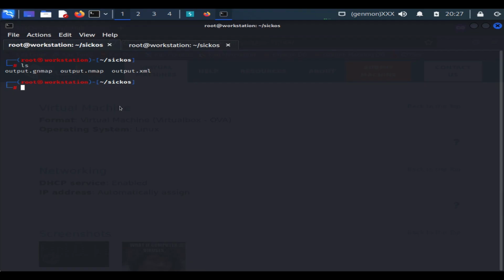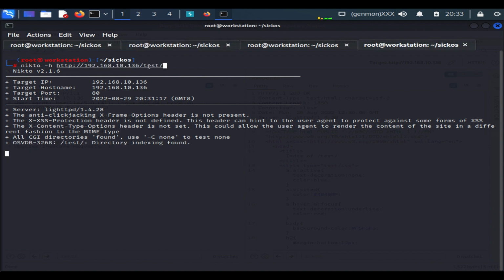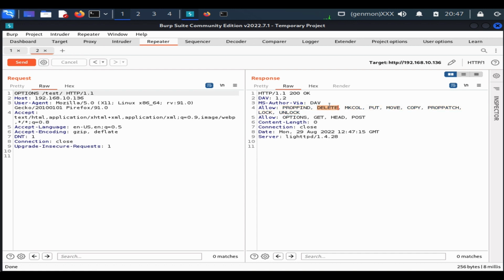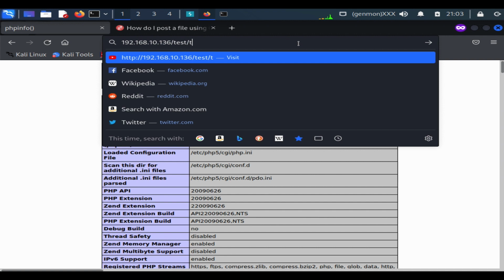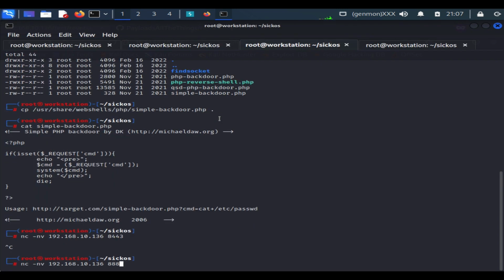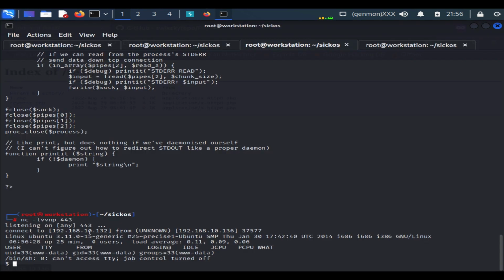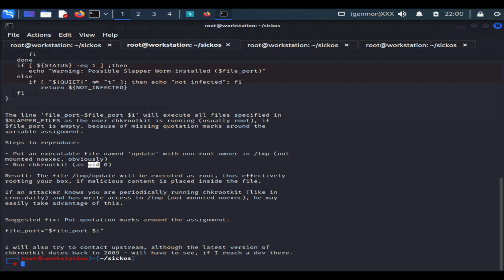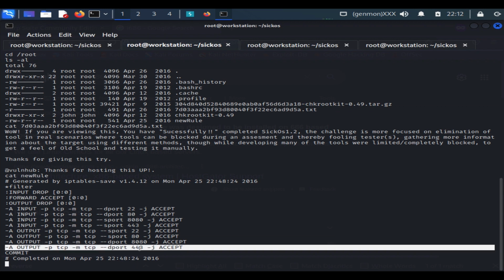Solving SickOs 1.2 (Vulnhub) Walkthrough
OSCE|OSCP|CREST

Tackle everything that is interesting and fun. Learning never stops. Be better than yesterday!

This video shows how to solve the vulnerable machine SickOs: 1.2

SickOs: 1.2 is a recommended vulnerable machine hosted on Vulnhub for Offensive Security OSCP preparation

Key Concepts:
- Enumerating software versions with NMap and Burp Suite
- Enumerating HTTP Methods with NMap Scripts (NSE)
- Exploiting Insecure WebDAV Implementation via PUT file upload
- Exploring Outbound Ports to bypass Outbound Network Restrictions
- Exploiting Outdated chkrootkit software for Privilege Escalation

Timestamp
00:00 Intro
00:11 Obtaining Initial Foothold
06:45 Discovered WebDAV and PUT Method Available
06:56 Exploiting Misconfigured WebDAV to Upload PHP File via PUT
14:44 Exploring Outbound Ports for Reverse Shell
17:24 Initial Foothold Obtained
17:35 Privilege Escalation to Root